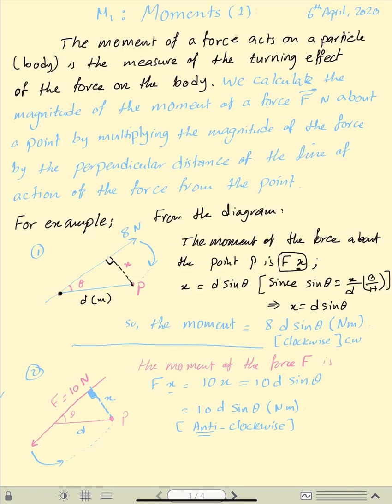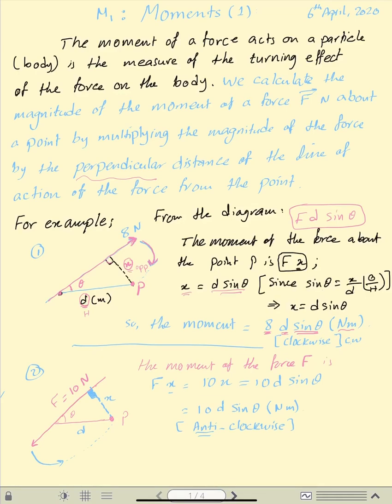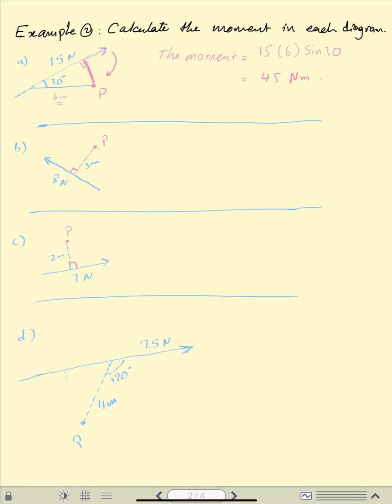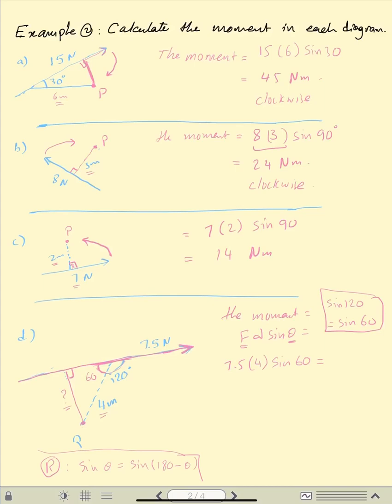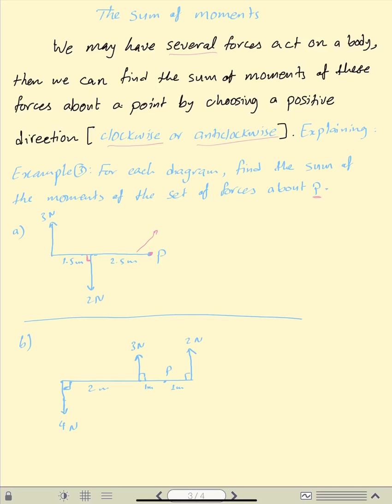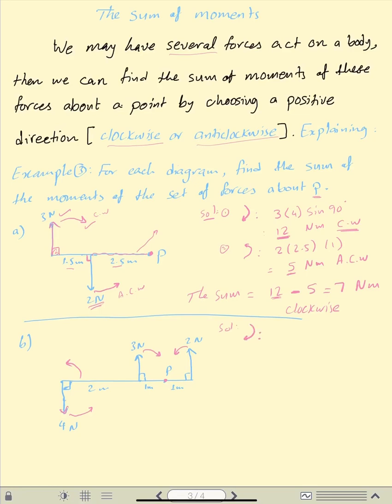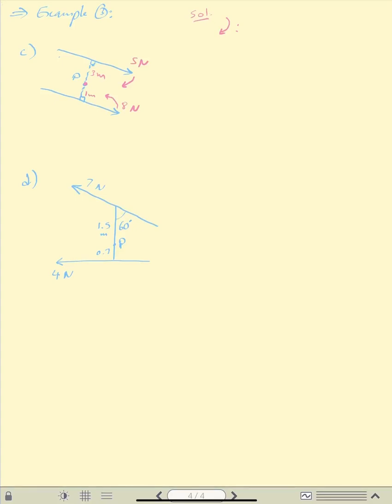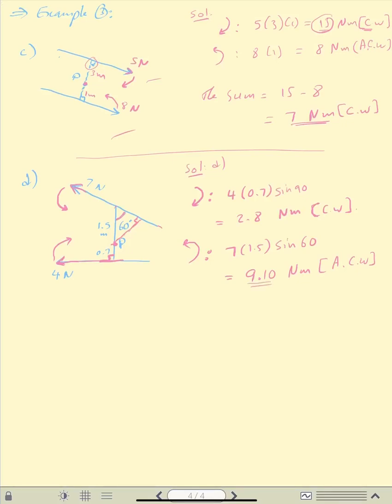M1 ( AS and A level ) : Moments ( 1 )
Identifying moments